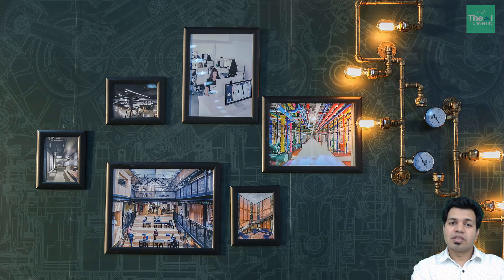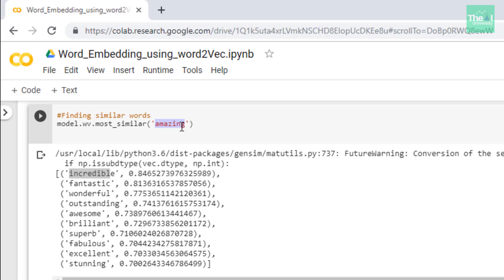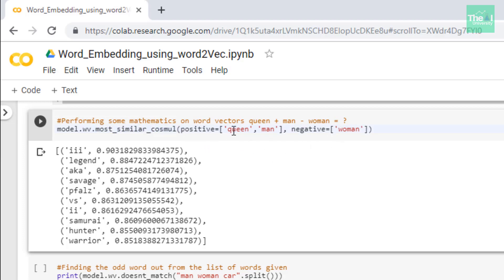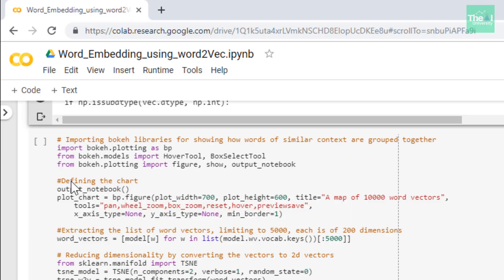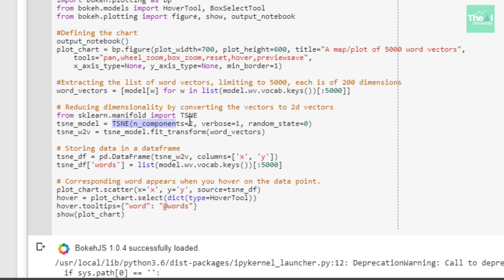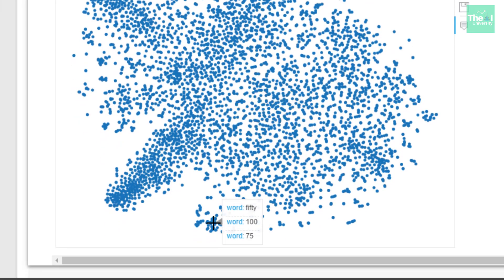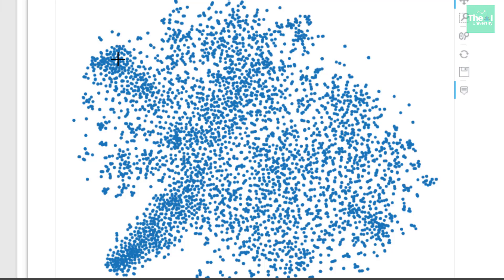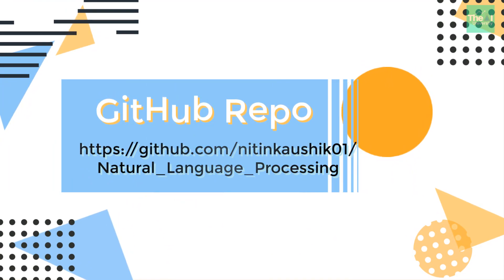Generate Word Embedding using Word2Vec & Gensim - Part 2 | See the Magic of Word2Vec in Action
This video titled "Generate Word Embedding using Word2Vec & Gensim - Part 2 | See the Magic of Word2Vec in Action" shows how to generate word embedding of a specific word using word2vec and gensim library of python i.e. generating words being used in a similar context of the input word. It also shows how can we find out the result of equations like "Queen + Man - Women" using the Word2Vec model as well as how can we identify the odd word from the list of given words. In the video, we can also visualize the words of a similar context clustered together.

1. Kindle 6" Display, 4GB, Wifi
2. Introduction to Machine Learning with Python
3. Machine Learning: The Absolute Beginner’s Guide to Learn and Understand Machine Learning From Beginners, Intermediate, Advanced, To Expert Concepts
4. Python Machine Learning: Machine Learning and Deep Learning with Python, scikit-learn, and TensorFlow 2
5. Hands-On Machine Learning with Scikit-Learn and TensorFlow
6. Pattern Recognition and Machine Learning
7. Deep Learning with Python
8. Deep Learning(Adaptive Computation and Machine Learning series)
9. Machine Learning: A Probabilistic Perspective
10. Applied Artificial Intelligence
11. Life3.0